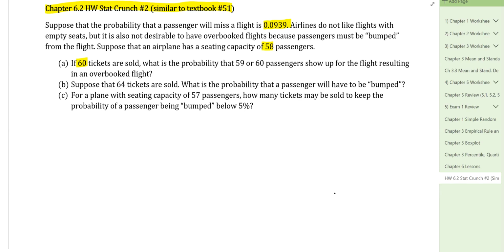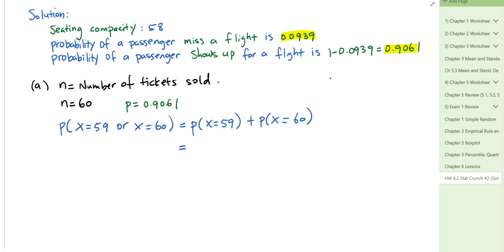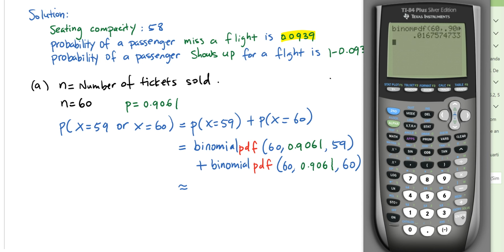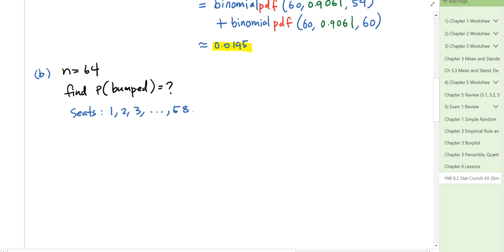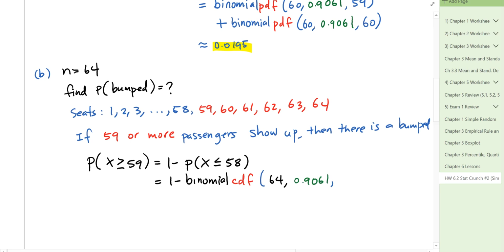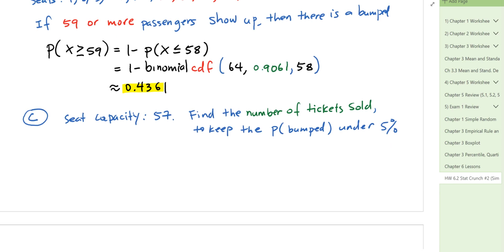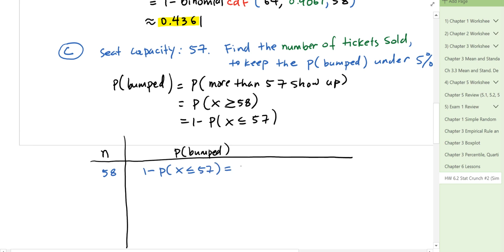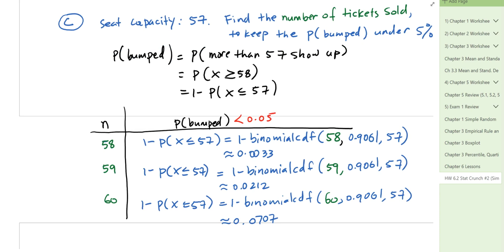Chapter 6_2 Stat Crunch #2 (similar to textbook problem #51)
Application of binomial distribution
1) Use of binomialpdf to solve an application
2) Use of binomialcdf to solve an application
3) Find the number of trials need to keep probability of success under 5%